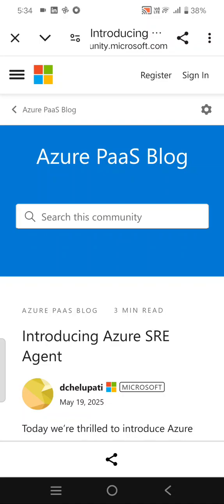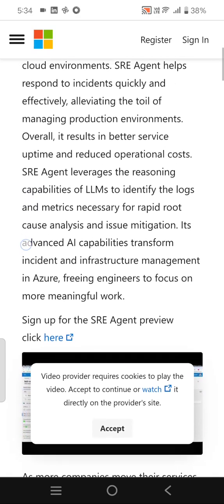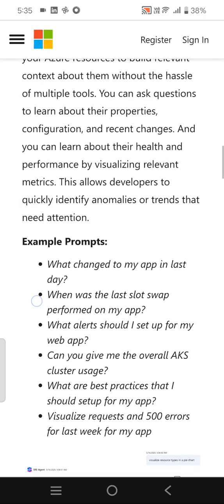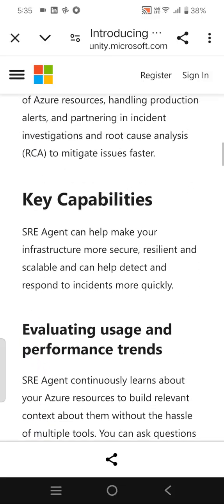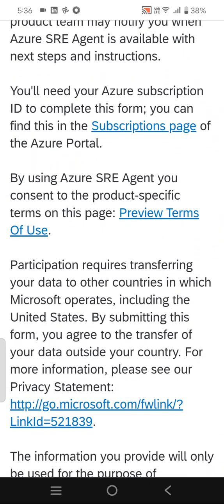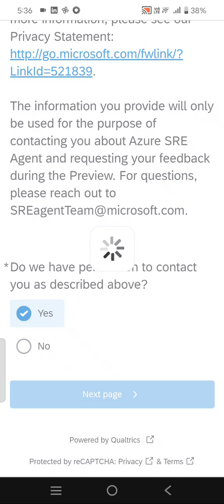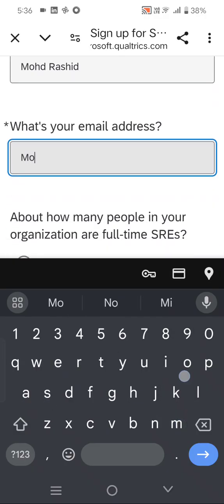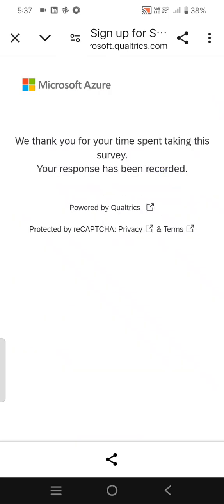Azure SRE Agent: The Future of Cloud Reliability is Here!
Say goodbye to long incident investigations! The new Azure SRE Agent is an AI-powered assistant for your production cloud environments. It learns, monitors, and helps you mitigate issues faster, ultimately improving your application's reliability and reducing operational costs. Learn how this agent integrates with Azure Monitor and can even work with incident management tools. Get ready to transform your SRE practices!

TechPreview (if it's still in preview)